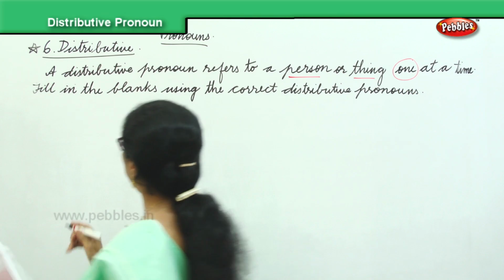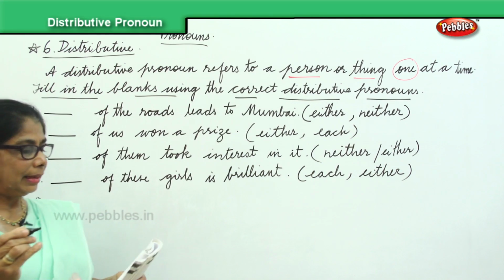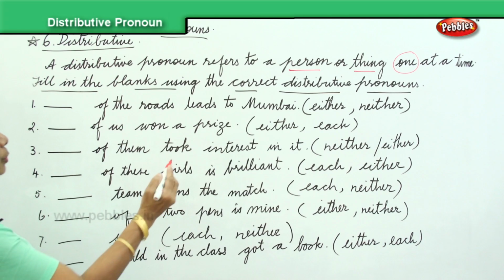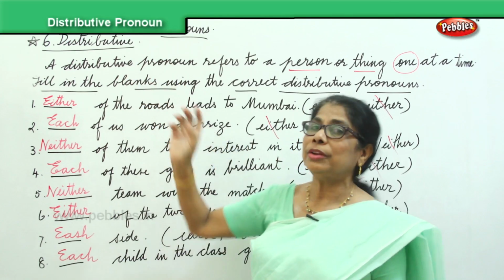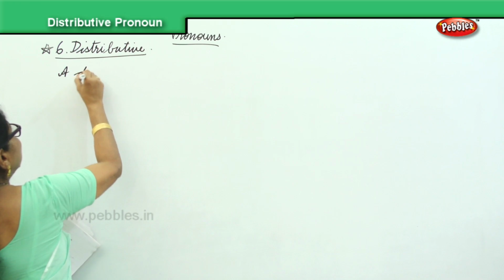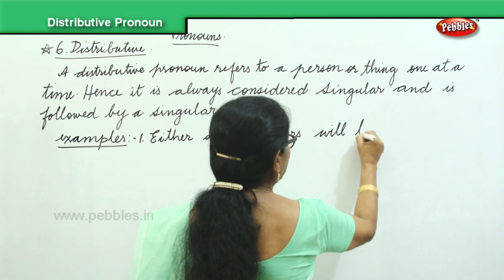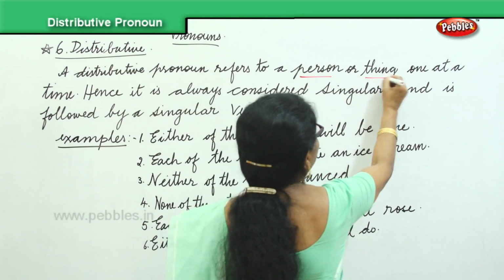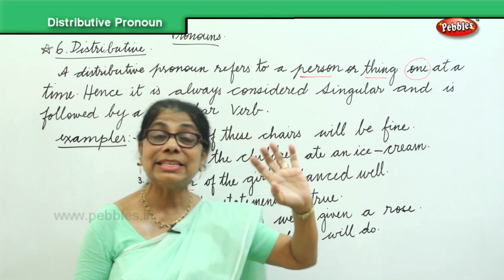Learn English Grammar | Distributive Pronouns | Basic Grammar for Kids